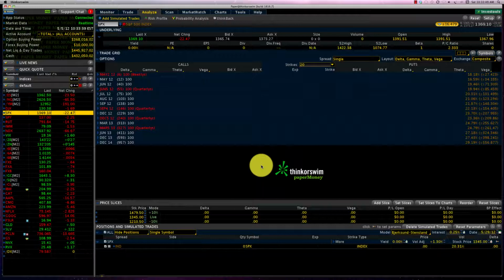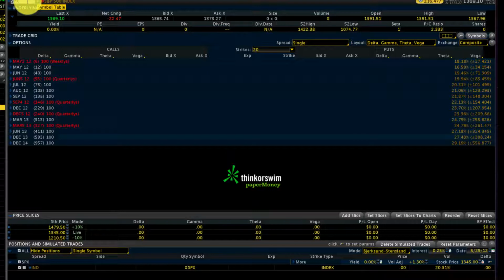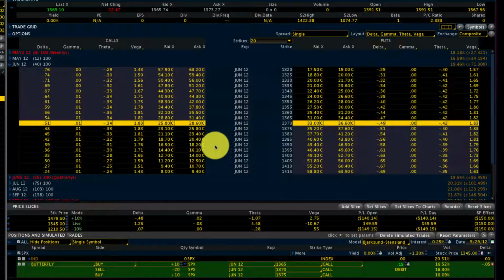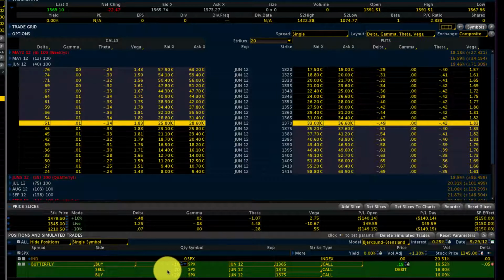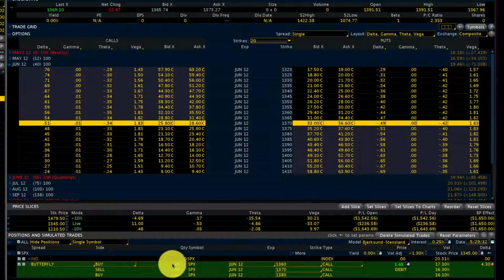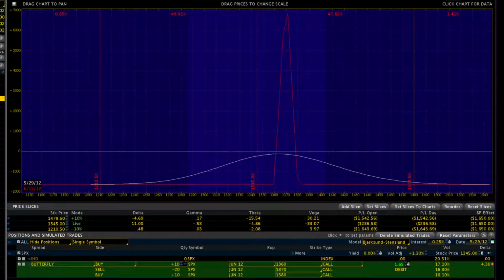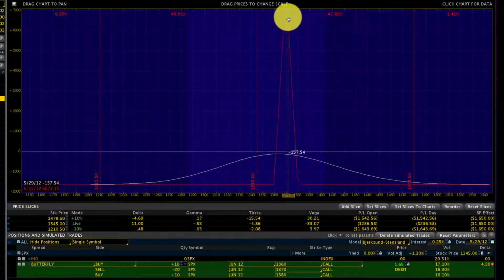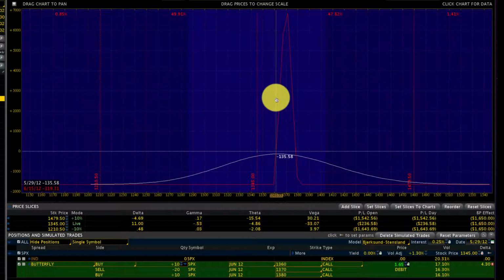Butterflies Preview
This is a course preview of - This course looks at two trades -- the Diagonals and Butterflies. These are somewhat esoteric trades. The Diagonal is a variation of the Calendar time spread, and it tends to reduce the Vega exposure of a Calendar spread. Due to this fact, it also has a Delta bias when the trade is put on. The Butterfly is a low risk, high reward, and low probability strategy. The Butterfly involves 3 different Options, so it can be a bit difficult to manage once its put on. But the Butterfly can produce great results if it works, and in many cases the cost of the Butterfly is minimal, and if you're lucky, you may even receive a credit for the Butterfly. Both these trades are generally put on by hardcore Options traders.

What are Diagonals and how do they differ from Calendars
Why are they difficult to adjust
What are the normal adjustments for a Diagonal
Why is the Butterfly a low risk, high reward strategy
What is the probability of the Butterfly producing fantastic results
How do we adjust Butterflies